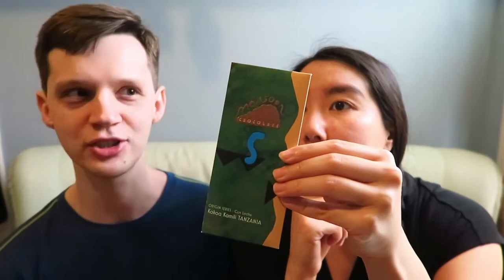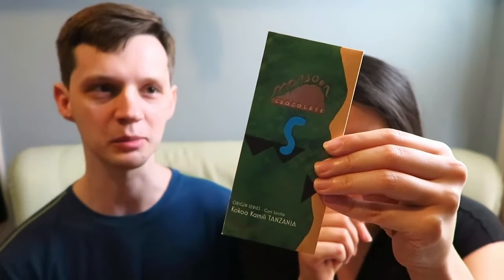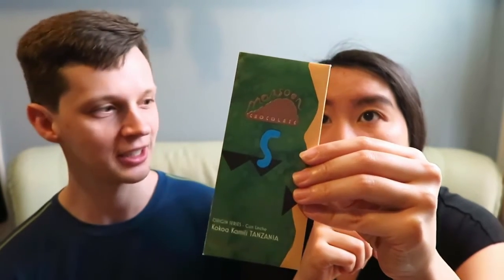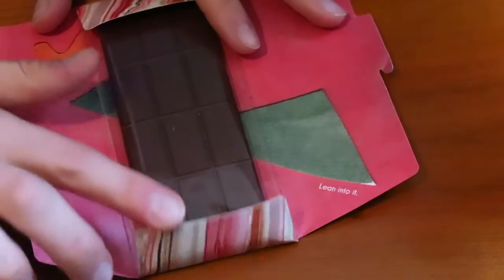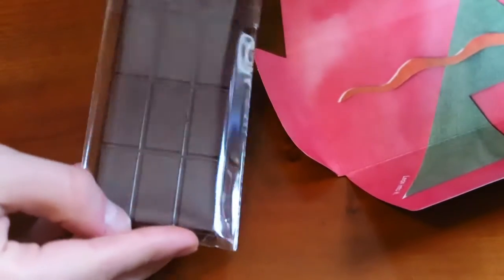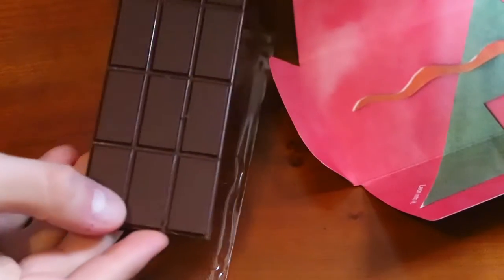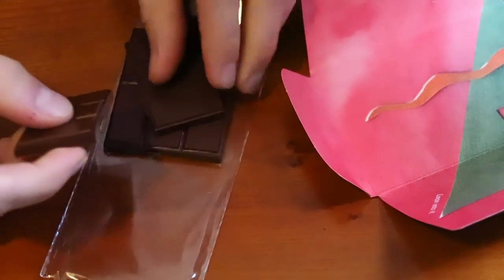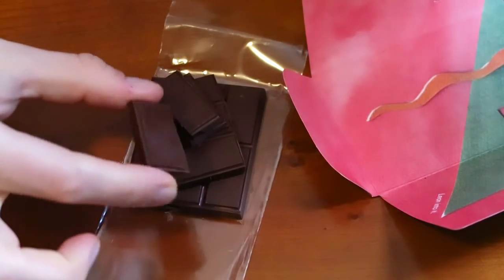Monsoon 55% Tanzania Dark Milk Chocolate | 321Chocolate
Monsoon Chocolate 55% Tanzania Dark Milk Chocolate